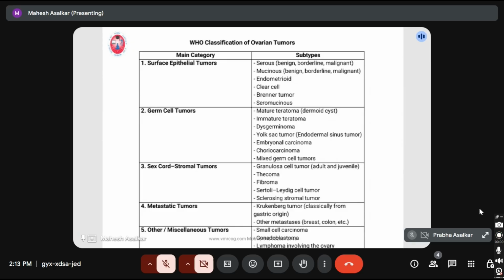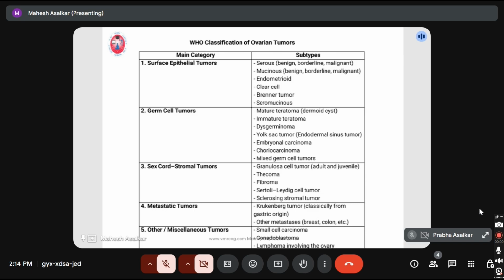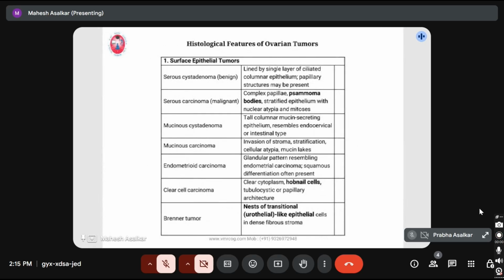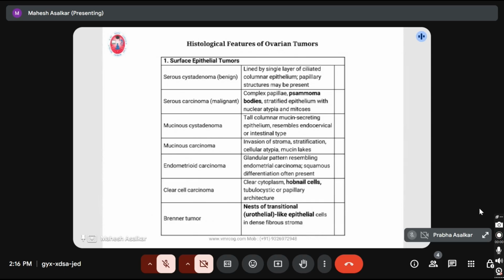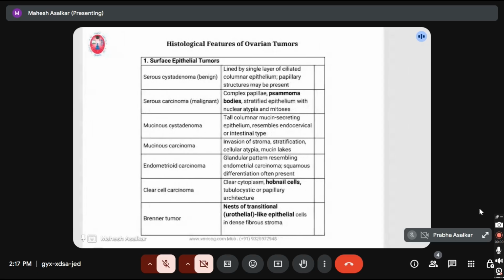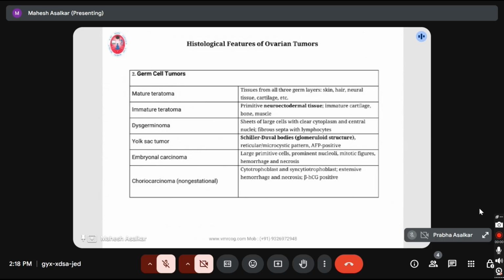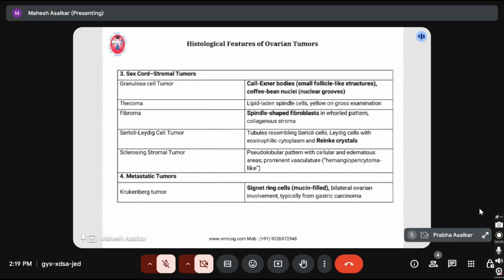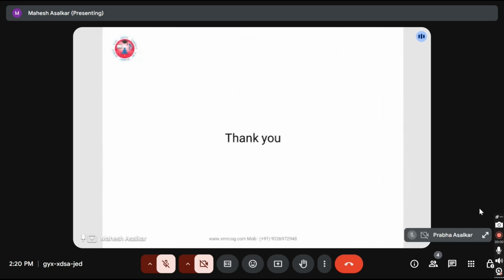Ovarian Tumor WHO Classification and Histological Features (2 Single Best Answer Questions)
This Video is about WHO classification of Ovarian Tumors and their specific histological features. This video is important from Part 1 and Part 2 MRCOG examination point of view and various single best answer questions are asked on this topic.
Single Best Answer Questions
# Ovarian Tumors
Psammoma Body
Call Exner Bodies
# Reinkes Crystal
schiller -Duval bodies
 # Hobnail Cells
Yolk Sac Tumor
Granulasa cell Tumor
# MRCOG Part 1 , MRCOG Part 2